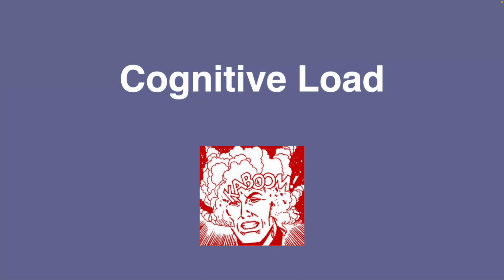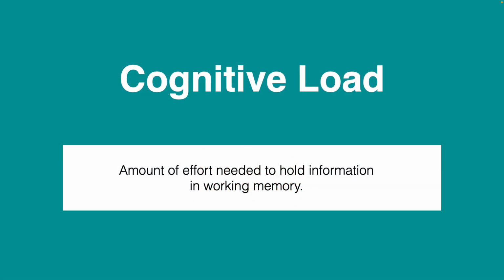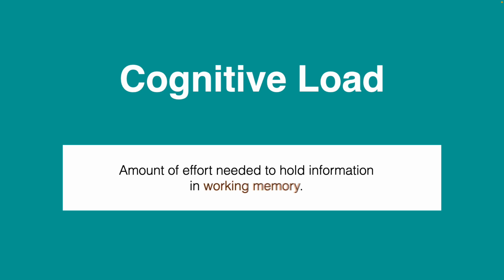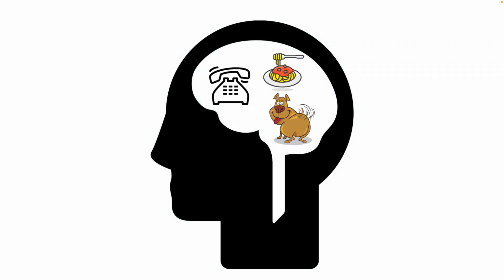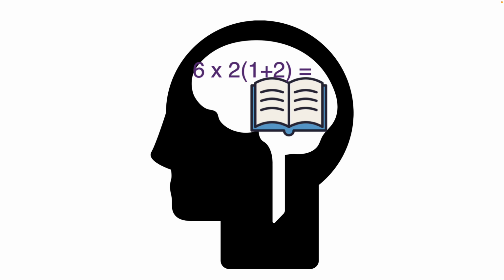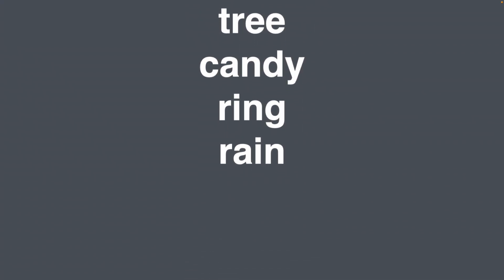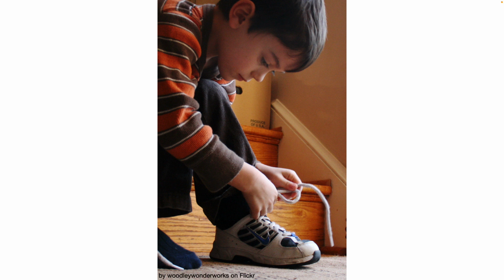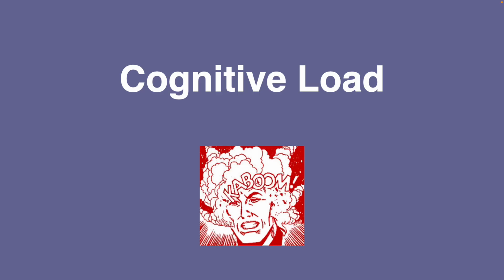What Is Cognitive Load?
Table of Contents:

00:16 -
00:17 -
00:19 -
00:21 -
00:32 -
00:33 -
00:35 -
00:36 -
00:38 -
00:45 -
00:54 -
01:02 -
01:25 -
01:34 -
01:44 -
01:47 -
02:34 -
02:54 -
03:12 -